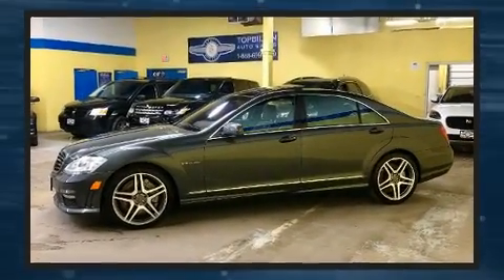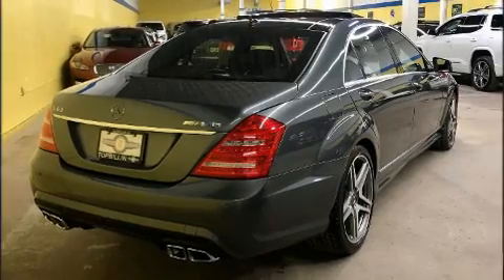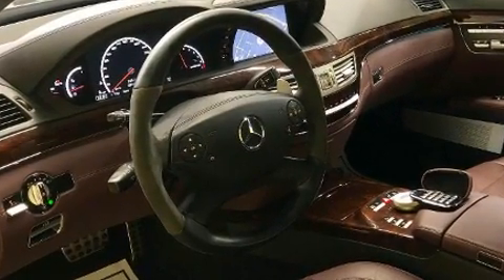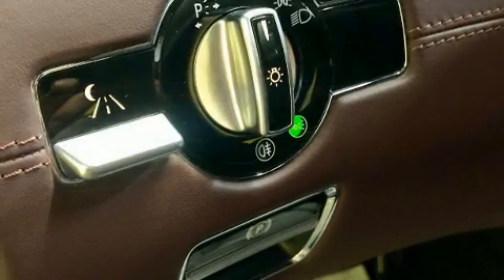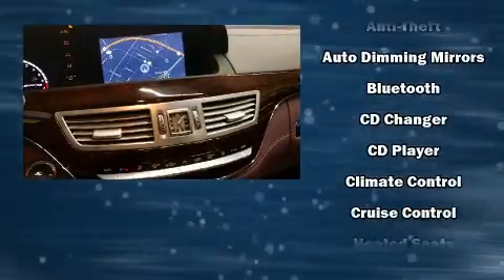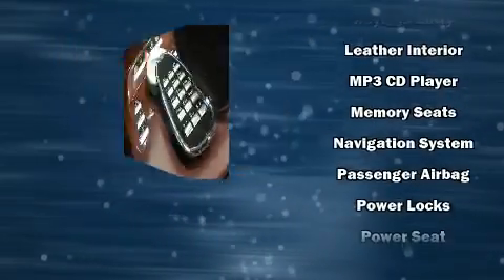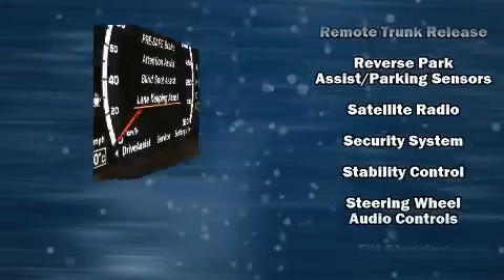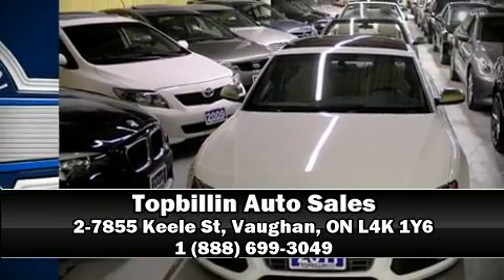2011 Mercedes-Benz S-Class 63 AMG Only 58K kms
This 4 door, 5 passenger sedan still has fewer than 60,000 kilometers! It features an automatic transmission, rear-wheel drive, and a powerful 8 cylinder engine. Mercedes-Benz infused the interior with top shelf amenities, such as: power trunk closing assist, front and rear reading lights, heated and ventilated seats, automatic temperature control, turn signal indicator mirrors, power windows, and fully automatic headlights. For drivers who enjoy the natural environment, a power moon roof allows an infusion of fresh air. Audio features include a CD player with MP3 capability, steering wheel mounted audio controls, and 15 speakers, providing excellent sound throughout the cabin. Mercedes-Benz also prioritized safety and security by including: dual front impact airbags, head curtain airbags, traction control, brake assist, anti-whiplash front head restraints, a panic alarm, an emergency communication system, and 4 wheel disc brakes with ABS. This car was designed with safety in mind, allowing you to drive with even greater assurance. Our sales staff will help you find the vehicle that you've been searching for. We'd be happy to answer any questions that you may have. Please don't hesitate to give us a call.